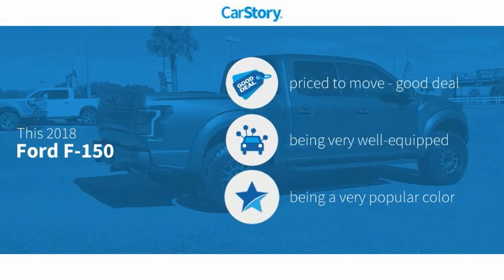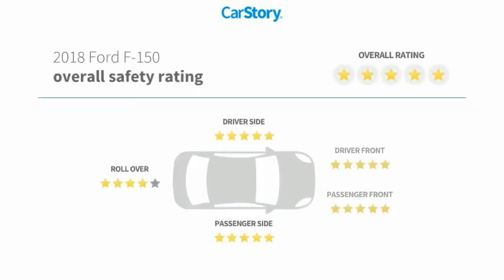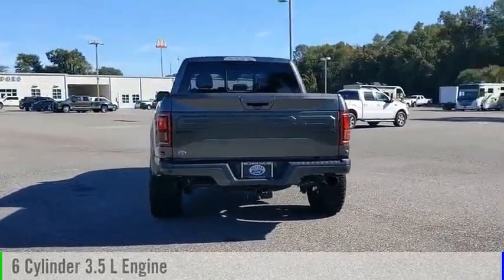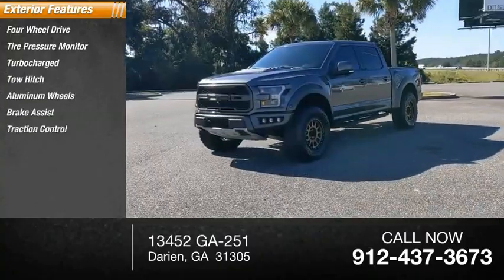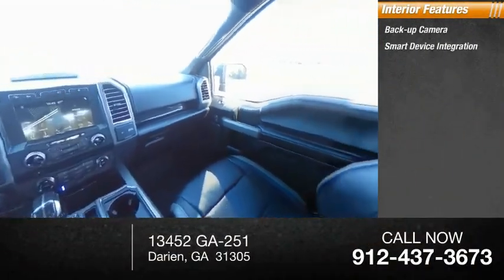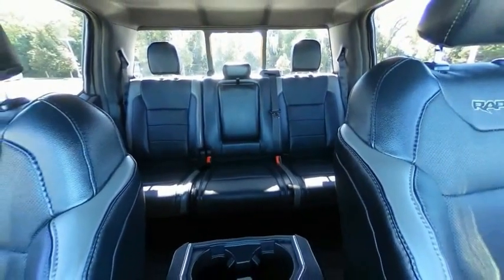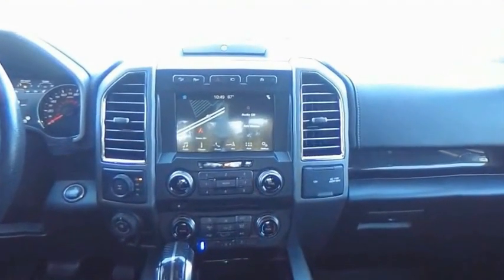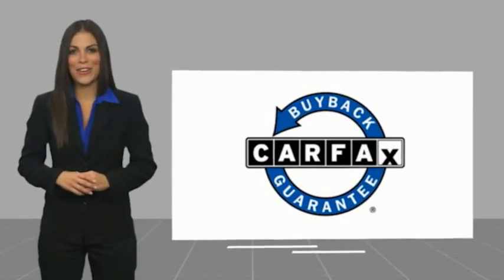2018 Ford F-150 FNEC57144A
2018 Ford F-150 Raptor

Hodges Ford
13452 GA-251

***THE BEST KEPT SECRET IN THE AUTOMOBILE BUSINESS BETWEEN JACKSONVILLE AND SAVANNAH*** Clean CARFAX.1 OWNER, CLEAN CARFAX, NAVIGATION, BACK UP CAMERA, MOONROOF/SUNROOF, LEATHER, PANORAMIC ROOF, WINDOW TINT, BED LINER, BLUETOOTH, SUSPENSION PACKAGE, FACTORY WARRANTY, 4X4, CREW CAB, THIS VEHICLE MAY CONTAIN 1 OR MORE OF THESE OPTIONS.101A 2lt Package 301A 302A 3rd Row Seating 501A, PREMIUM WHEELS, OFF ROAD TIRES, FOX 3.0 SHOCK SYSTEM, 4WD, 10-Way Power Driver & Passenger Seats, 360 Degree Camera, 4.10 Front Axle w/Torsen Differential, 8 Productivity Screen, Advanced Security Pack, Ambient Lighting - Ice Blue Color Only, BLIS Blind Spot Information System, Dual-Zone Electronic Automatic Temperature Control, Equipment Group 802A Luxury, GVWR: 7,050 lbs Payload Package, Heated & Ventilated Leather 40/Console/40 Front Seats, Heated Steering Wheel, Inflatable Rear Safety Belts, Integrated Trailer Brake Controller, Intelligent Access w/Push-Button Start, LED Box Lighting, LED Sideview Mirror Spotlights, Memory System (Seat, Pedal, Exterior Mirror), Power Glass Heated Sideview Mirrors, Power Tilt/Telescoping Steering Column w/Memory, Power-Adjustable Pedals, Power-Sliding Rear Window, Pro Trailer Backup Assist, Radio: B&O Play Premium Audio System, Raptor Carbon Fiber Package, Remote Start System w/Remote Tailgate Release, SYNC 3, SYNC Connect, Tailgate Applique FORD, Unique Carbon Fiber Shift Knob, Universal Garage Door Opener, Voice-Activated Touchscreen Navigation System. 4WD15/18 City/Highway MPG Awards:* JD Power Automotive Performance, Execution and Layout (APEAL) Study * Motor Trend Automobiles of the year * 2018 KBB.com 10 Most Awarded Brands * 2018 KBB.com Brand Image AwardsPeace of Mind! At Hodges Ford, we want you to have confidence in buying an used vehicle. That's why we offer The Hodges Ford Advantage, a 3 month or 3000 mile (whichever comes first) protection plan that covers engine and power train components, and includes towing and rental coverage. Buy pre-owned with confidence. $1099 Dealer Documentation Fee, Sales tax, license and title fees extra.